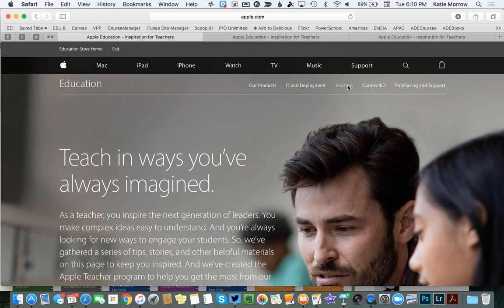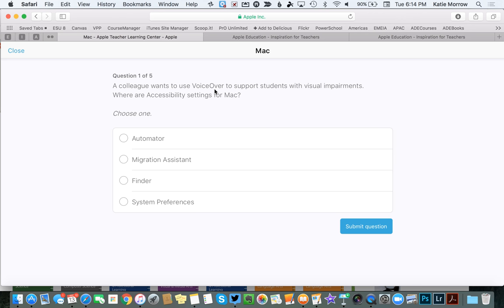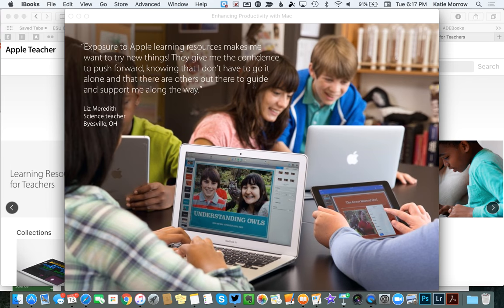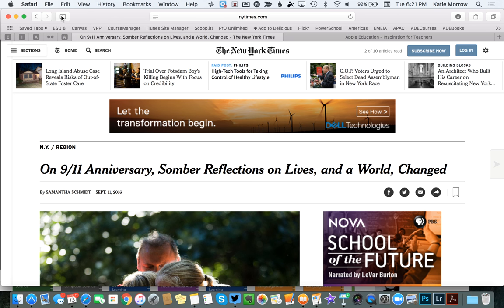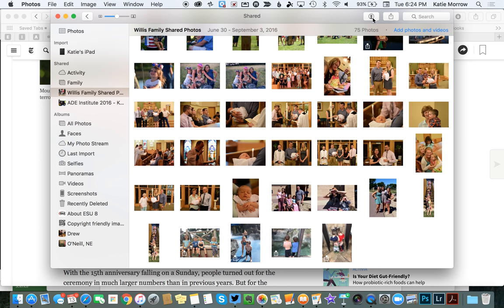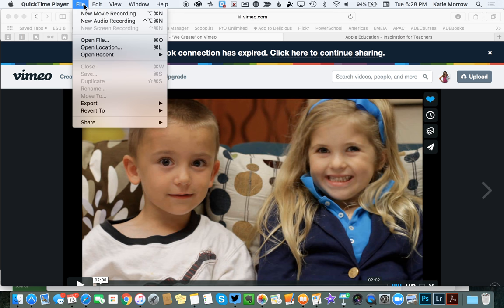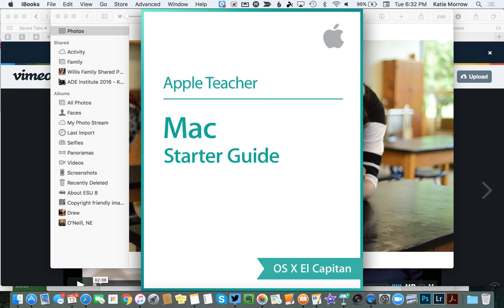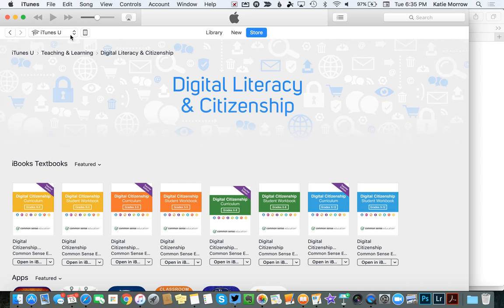Teaching with Mac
This Wednesday Webinar was recorded on 9-13-16 by ESU 8's Katie Morrow. It reviews important built-in features of the Mac that can accentuate teaching and learning. In addition, the Apple Teacher Program is introduced. All educators are encouraged to sign up for the program and obtain badges for both Mac and iPad. Explore more resources for teaching with Mac!